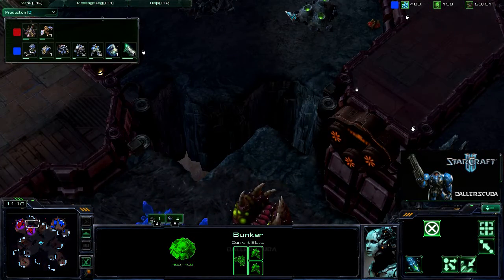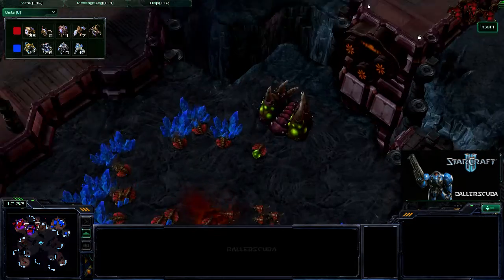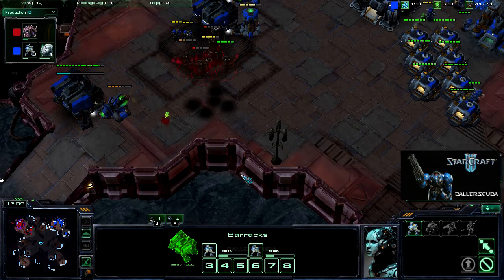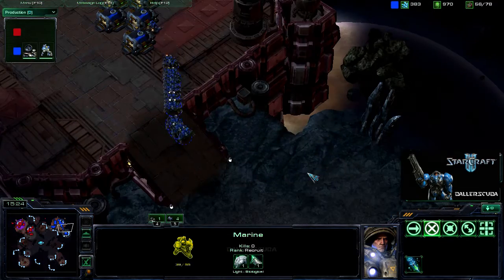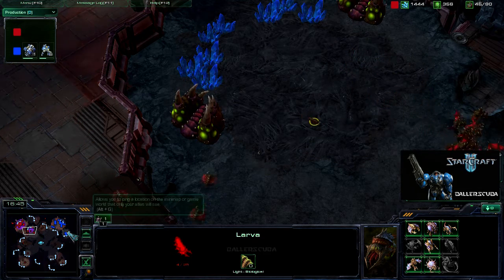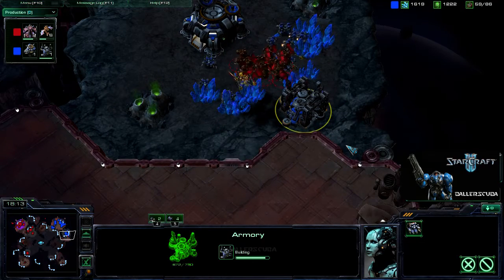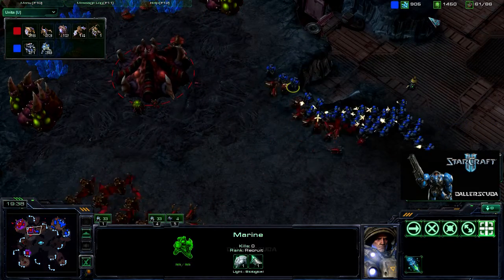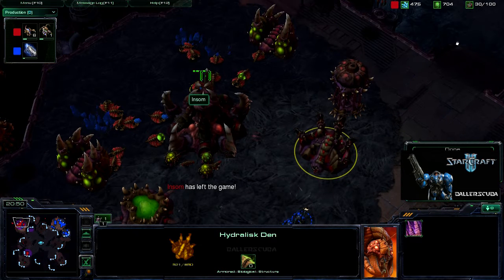Starcraft 2 Commentary #92 (T)ballerscuba vs. (Z)Insom Part 2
The conclusion of my match against the Zerg player Insom.  Don't listen to my delusions here, I clearly got the Combat Shield upgrade.